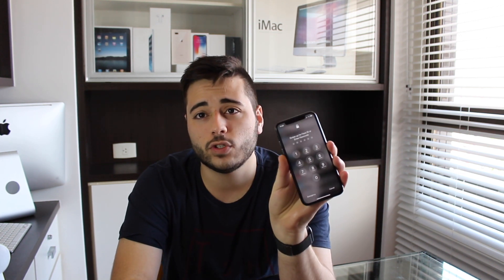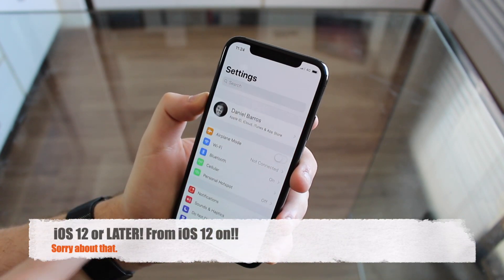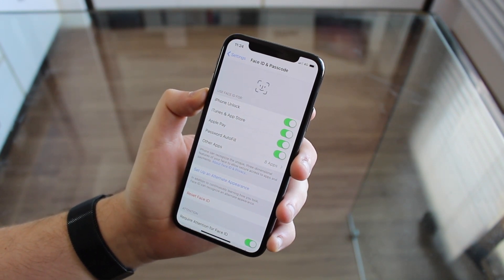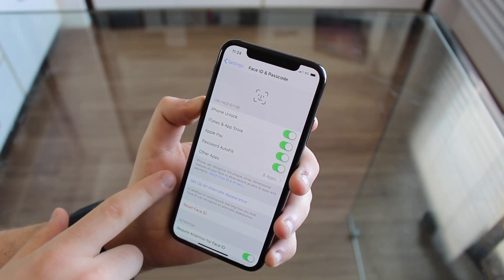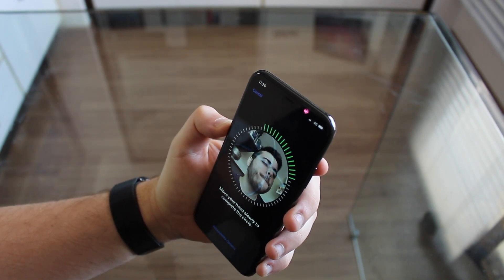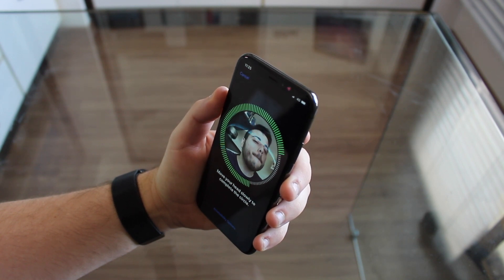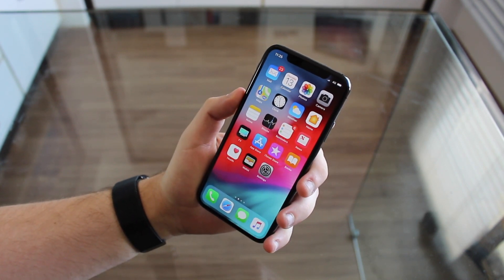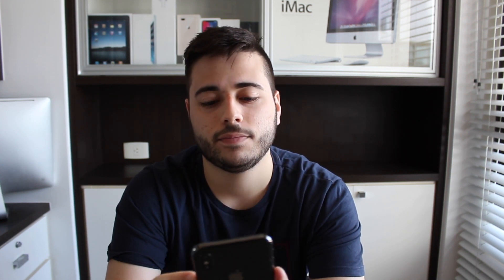How to Register 2 Faces in Face ID!!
You can finally register 2 Faces to unlock your iPhone!!